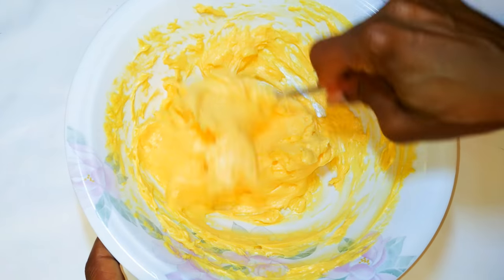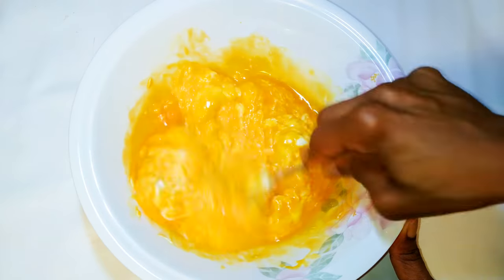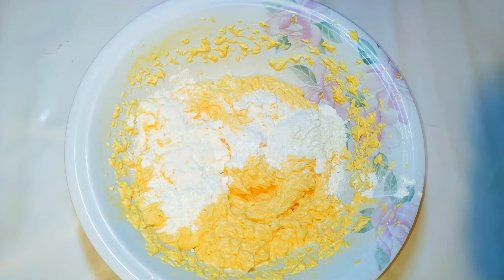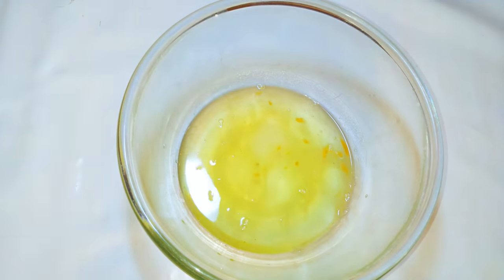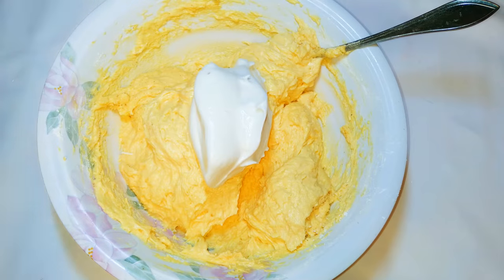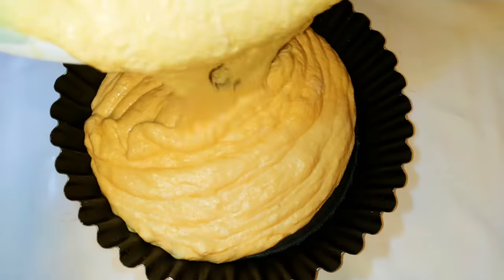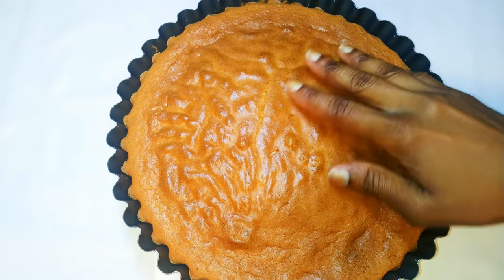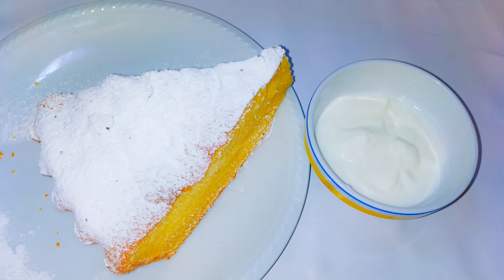Super Soft And Moist Yogurt Cake